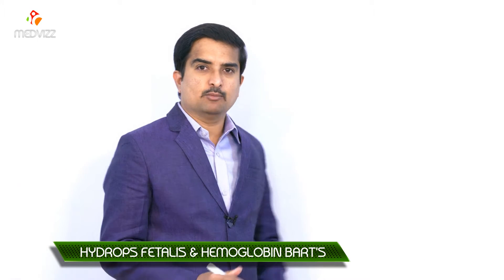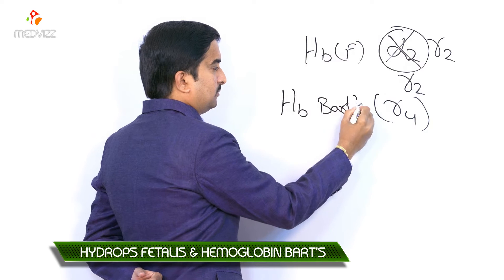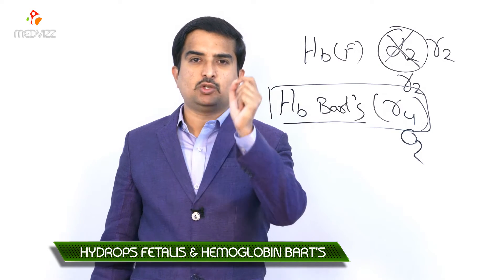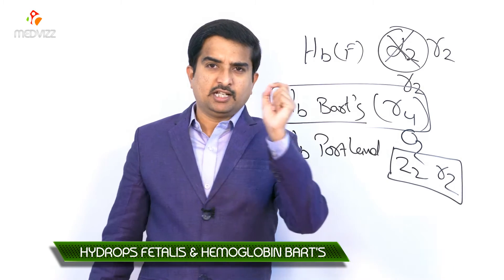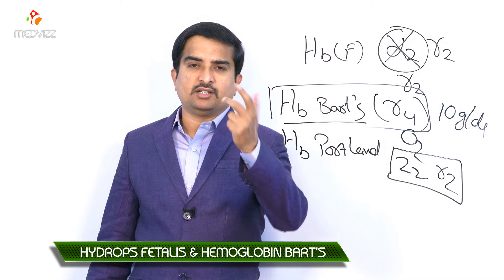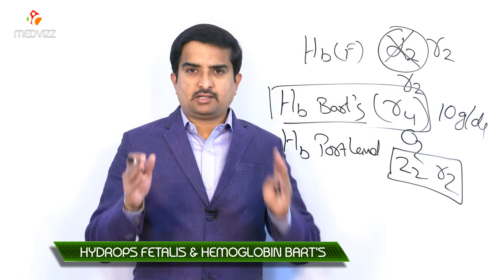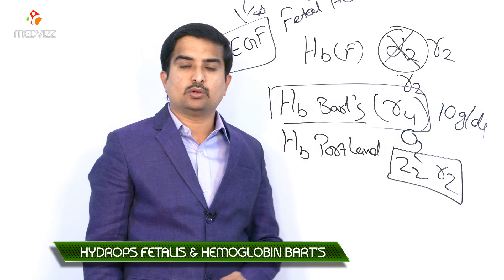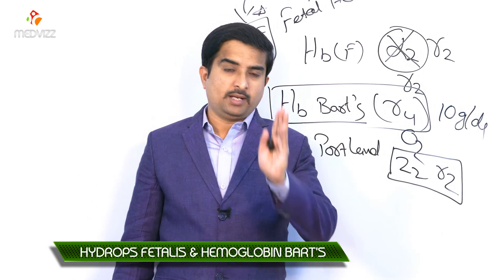hemoglobin bart's hydrops fetalis syndrome ( Usmle quick review )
Hemoglobin Barts, abbreviated Hb Barts, is an abnormal type of hemoglobin that consists of four gamma globins. It is moderately insoluble, and therefore accumulates in the red blood cells. It has an extremely high affinity for oxygen, resulting in almost no oxygen delivery to the tissues. As an embryo develops, it begins to produce alpha-globins at weeks 5-6 of development. When both HBA1 and HBA2, the two genes that code for alpha globins, are non-functional, only gamma globins are produced. These gamma globins bind to form hemoglobin Barts.

It is produced in the disease alpha-thalassemia and in the most severe of cases, it is the only form of haemoglobin in circulation. In this situation, a fetus will develop hydrops fetalis and normally die before or shortly after birth, unless intrauterine blood transfusion is performed.

Since hemoglobin Barts is elevated in alpha thalassaemia, it can be measured, providing a useful screening test for this disease in some populations.

The ability to measure hemoglobin Barts makes it useful in newborn screening tests. If hemoglobin Barts is detected on a newborn screen, the patient is usually referred for further evaluation since detection of hemoglobin Barts can indicate either one alpha globin gene deletion, making the baby a silent alpha thalassemia carrier, two alpha globin gene deletions (alpha thalassemia), or hemoglobin H disease (three alpha globin gene deletions). Deletion of four alpha globin genes is not compatible with life.

This variant of hemoglobin is so called as it was discovered at St. Bartholomew's Hospital in London, also called St. Barts.